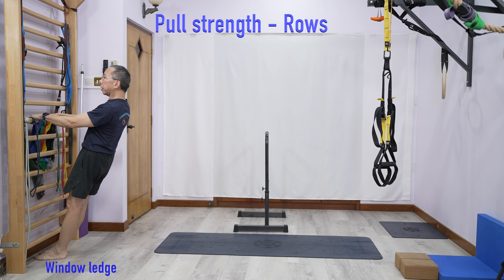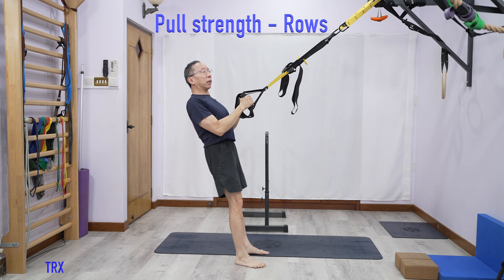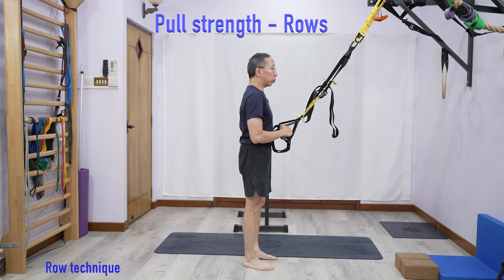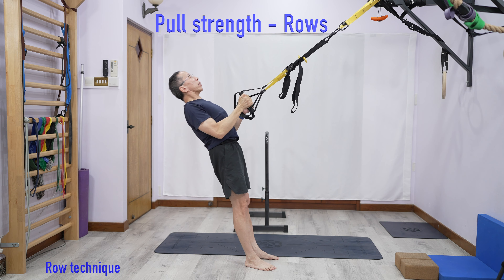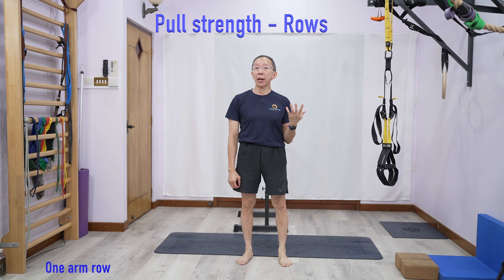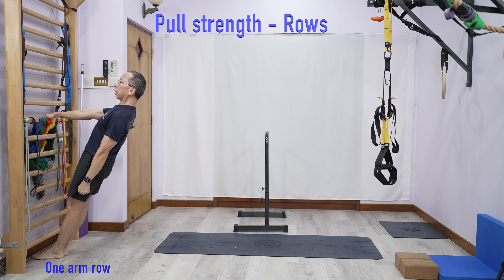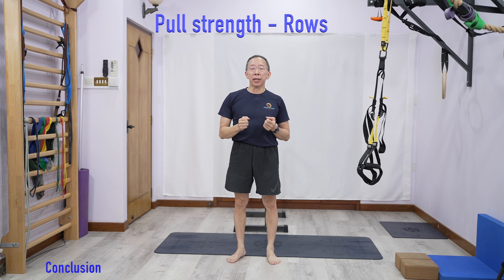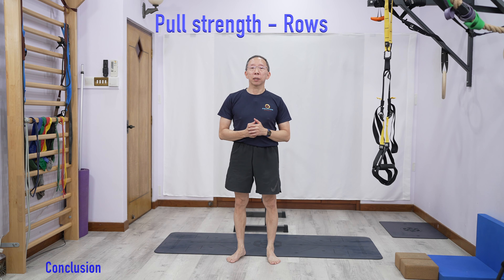Pull strength 1 - Rows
This video covers horizontal pull strength using rows.  Rows can be done on various surfaces like window ledges, bars, TRX.  Rows develop the back muscles and arm muscles.

Shoulders are kept down, then retract the shoulder blades and then pull your chest towards your hands.  Backside muscles are kept tight and slightly raised.

Robin Chee, WSWCF Certified Trainer
Founder, Electrum Fitness

Chapters:
0:00 - Introduction
0:45 - Window ledge
1:06 - TRX
1:46 - Low bar
2:12 - Row technique
3:38 - One arm row
4:42 - Leg elevated row
5:15 - Conclusion